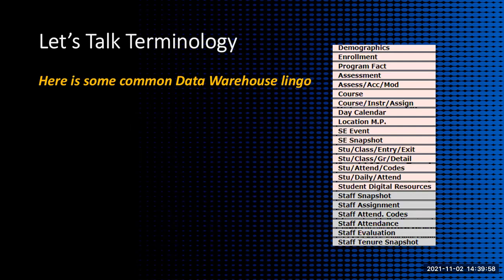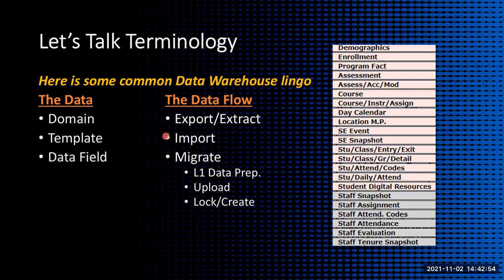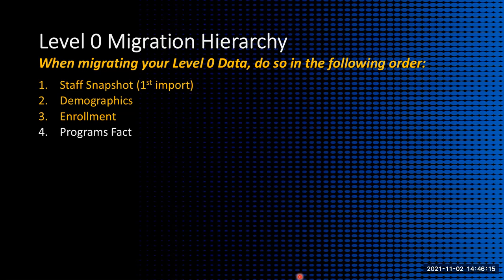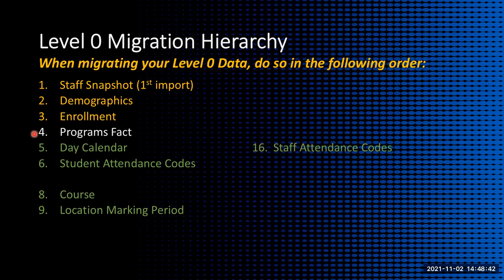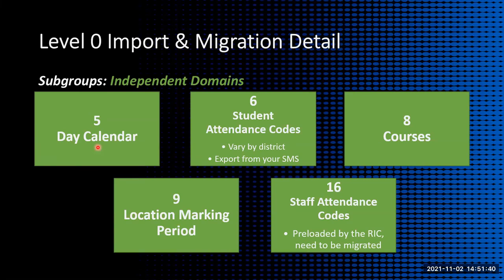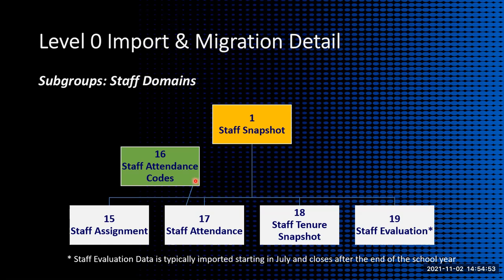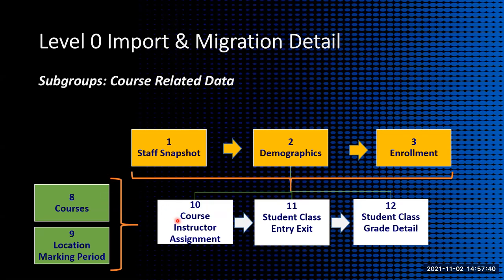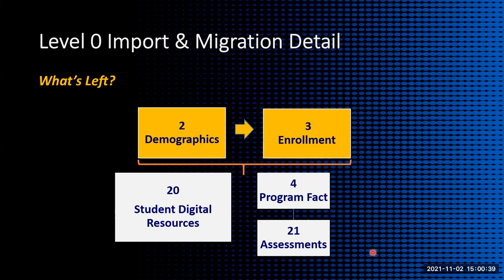Level 0 Data Migration Hierarchy Tutorial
In what order should I migrate my data from Level 0 to the Data Warehouse?